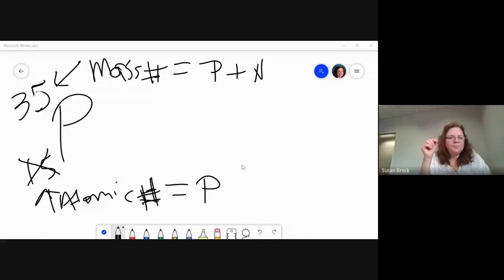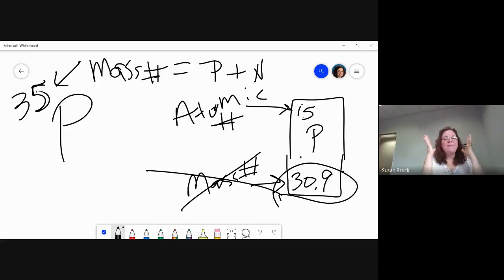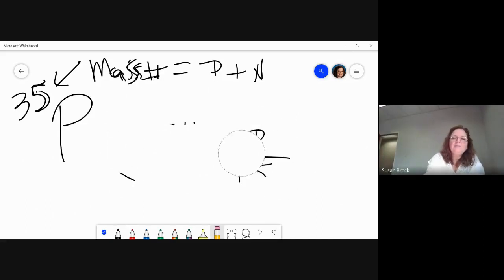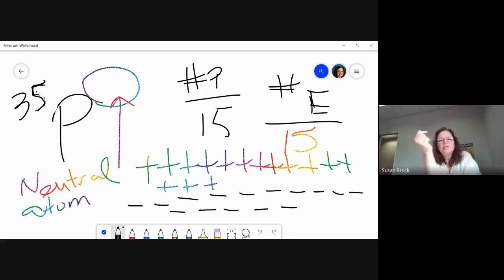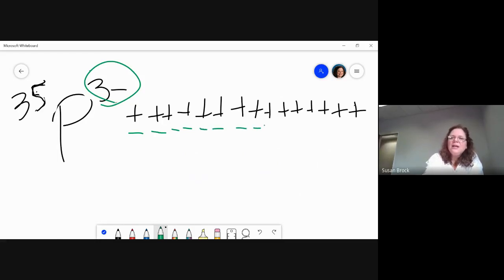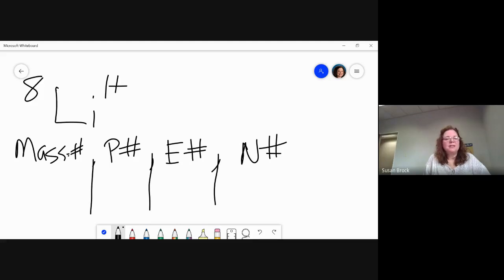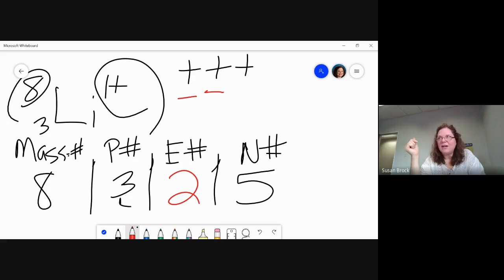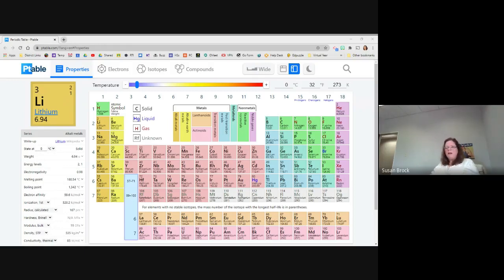Mrs Brock teaching Ions, Isotopes, and Elemental Math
Learn how to find # of protons, neutrons, electrons, and mass#.  Also how charge is determined in an ion